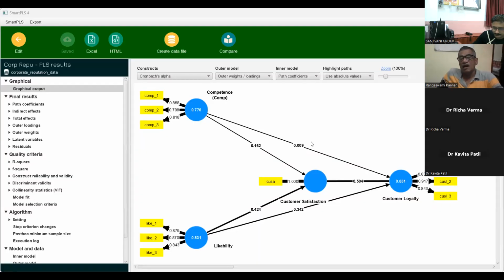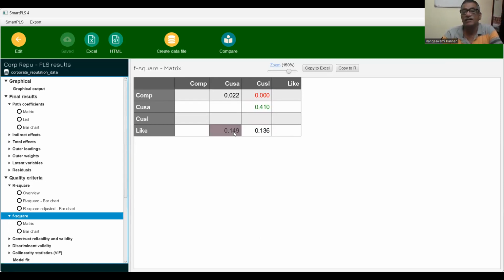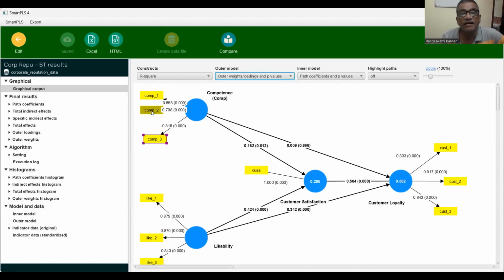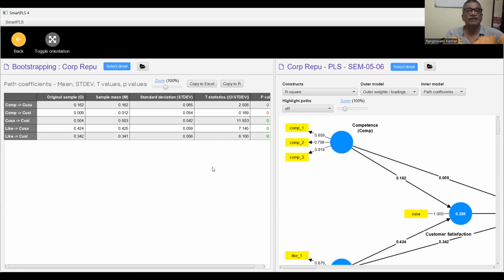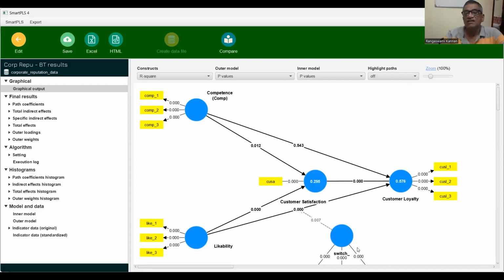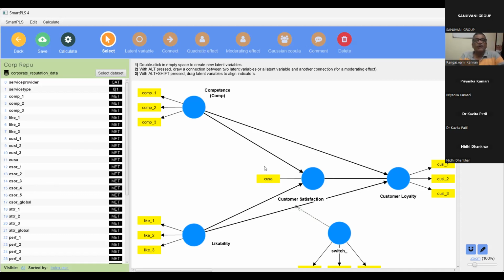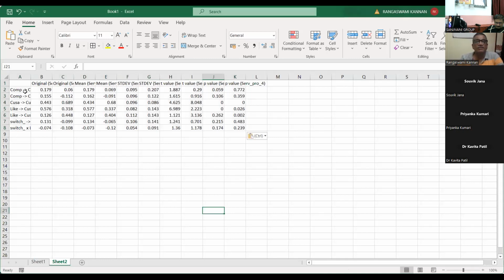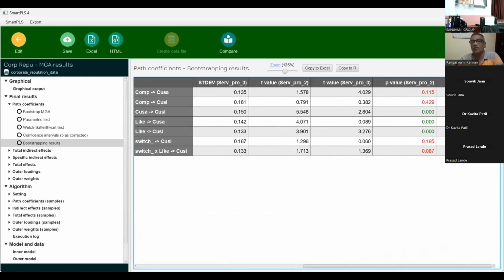PATH ANALYSIS, MEDIATION, MODERATION, MGA IN SMARTPLS STRUCTURAL EQUATION MODELING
A STEP BY STEP GUIDE ON CONDUCTING PATH ANALYSIS, MEDIATION, MODERATION, MGA IN SMARTPLS BY PROF. (RETD.) R. KANNAN SIR. STRUCTURAL EQUATION MODELING